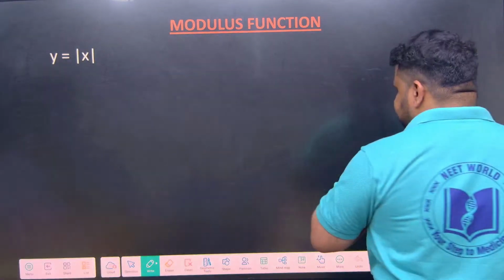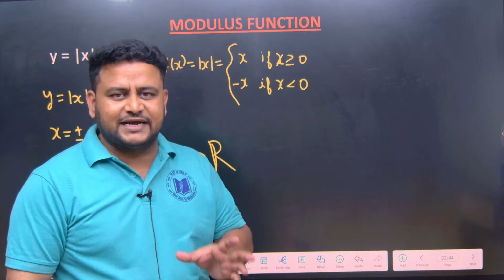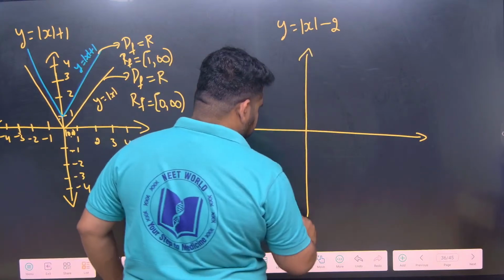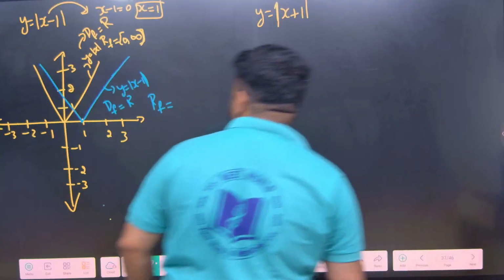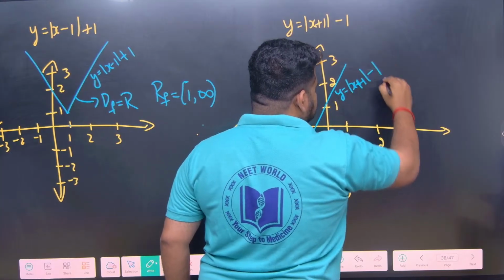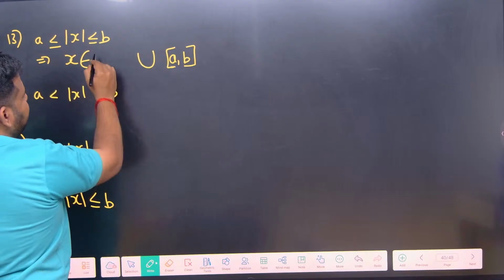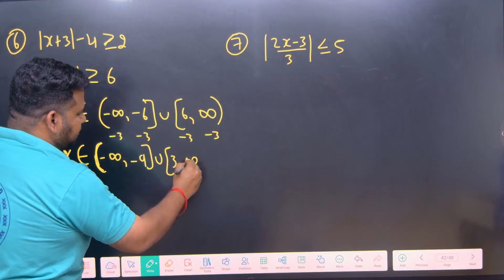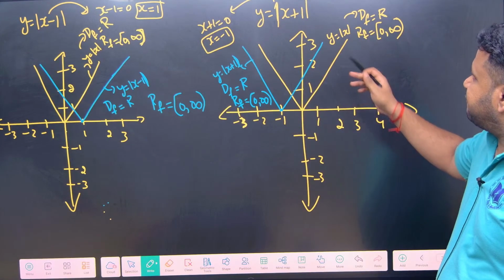Bridge Course Maths LIVE | Crack Function Concepts with Ahilash Sir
🚀 NEET World – Ignite Your Ambition presents an exclusive Bridge Course LIVE Session on Types of Functions, designed to build a strong mathematical foundation for aspirants aiming for academic excellence.

In this power-packed session, Vignesh Sir simplifies the important concepts of:

✅ Modulus Functions
✅ Greatest Integer Function (GIF)
✅ Fractional Functions
✅ Domain & Range Concepts
✅ Graphical Understanding

This session is specially crafted to help students strengthen their basics and confidently tackle advanced mathematical concepts.

✔ Build conceptual clarity from scratch
✔ Learn easy tricks and graphical approaches
✔ Strengthen your analytical thinking
✔ Prepare smarter with expert guidance

Abhilash Sir is known for his clear, structured, and student-friendly teaching style.
✔ Simplifies complex Maths concepts
✔ Focuses on conceptual understanding
✔ Helps avoid common exam mistakes
✔ Builds strong problem-solving skills
His sessions make Maths easy, logical, and scoring.

A strong grip on Domain & Range is essential for mastering Functions and solving advanced questions in competitive exams.

👉 Start your preparation early and stay ahead with the right foundation.